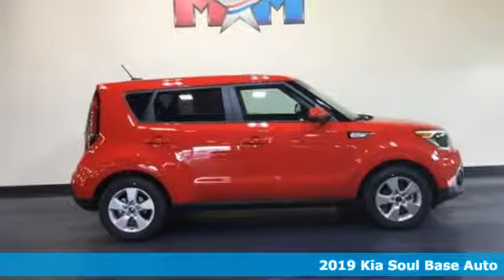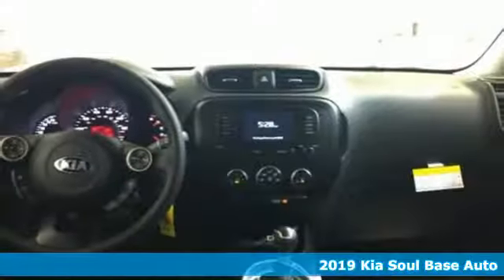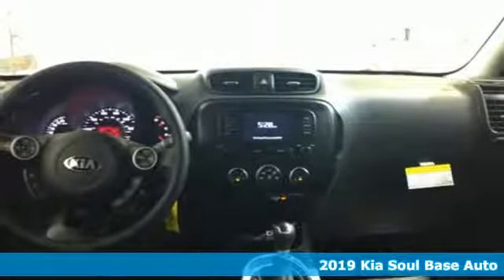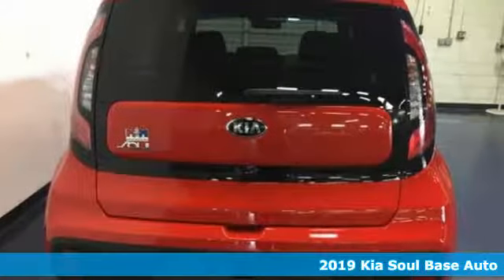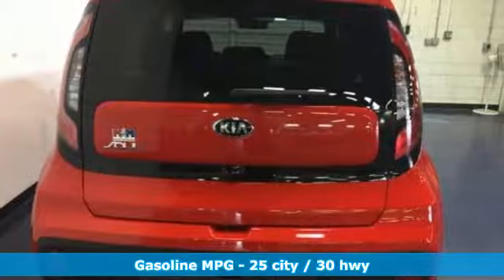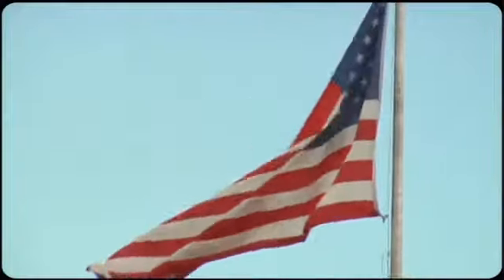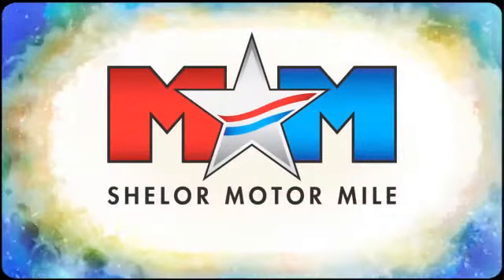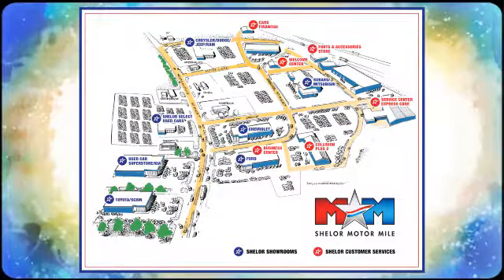New 2019 Kia Soul Christiansburg VA Blacksburg, VA KA190079 - SOLD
Year: 2019
Make: Kia
Model: Soul
Trim: Base Auto
Engine: 1.6L 4 Cylinder Engine
Color: RED
Interior: BLACK
Stock #: KA190079
VIN: KNDJN2A23K7660416
RED exterior and BLACK interior, Base trim. Aluminum Wheels, Back-Up Camera, iPod/MP3 Input, Bluetooth. SEE MORE!br /br /KEY FEATURES INCLUDEbr /Back-Up Camera, iPod/MP3 Input, Bluetooth, Aluminum Wheels MP3 Player, Satellite Radio, Keyless Entry, Privacy Glass, Child Safety Locks. Kia Base with RED exterior and BLACK interior features a 4 Cylinder Engine with 130 HP at 6300 RPM*. br /br /WHO WE AREbr /At Shelor Motor Mile we have a price and payment to fit any budget. Our big selection means even bigger savings! Need extra spending money? Shelor wants your vehicle, and we're paying top dollar! br /br /.br / Chevrolet Ford Chrysler Dodge Jeep & Ram prices include current factory rebates and incentives some of which may require financing through the manufacturer and/or the customer must own/trade a certain make of vehicle. Residency restrictions apply see dealer for details and restrictions. All pricing and details are believed to be accurate but we do not warrant or guarantee such accuracy. The prices shown above may vary from region to region as will incentives and are subject to change. Tax DMV Fees & $597 processing fee are not included in vehicle prices shown and must be paid by the purchaser. Vehicle information is based off standard equipment and may vary from vehicle to vehicle. Call or email for complete vehicle specific information.